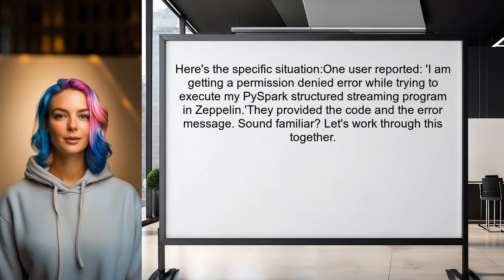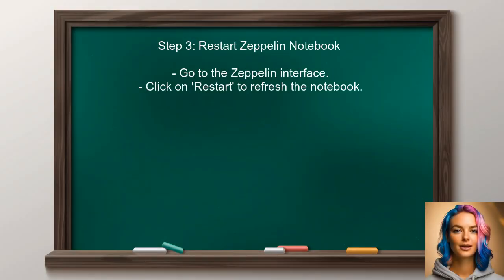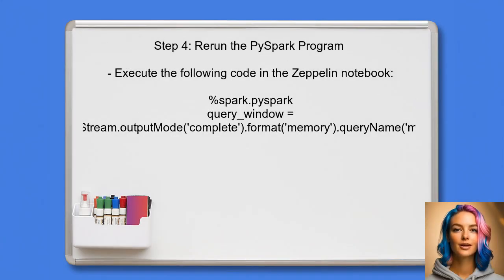Fixing 'Permission Denied: User=zeppelin' Error in AWS EMR with PySpark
In this video, we tackle a common issue faced by users of AWS EMR when working with PySpark: the 'Permission Denied: User=zeppelin' error. This error can be frustrating, especially when you're trying to execute your Spark jobs smoothly. We’ll walk you through the steps to diagnose the problem, adjust permissions, and ensure that your Zeppelin notebooks can run without a hitch. Whether you're a beginner or an experienced user, this guide will help you get back on track with your data processing tasks.

Today's Topic: Fixing 'Permission Denied: User=zeppelin' Error in AWS EMR with PySpark

Related to: fixingpermissiondenied, user=zeppelin,